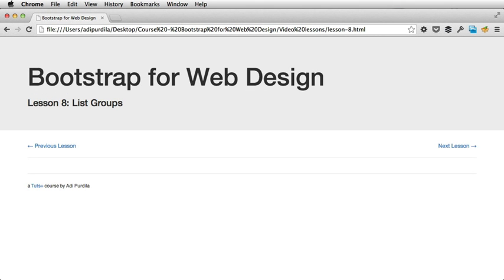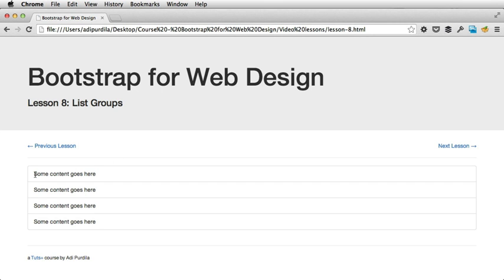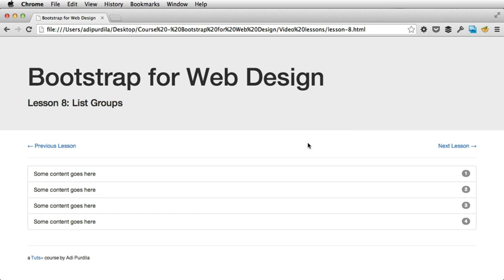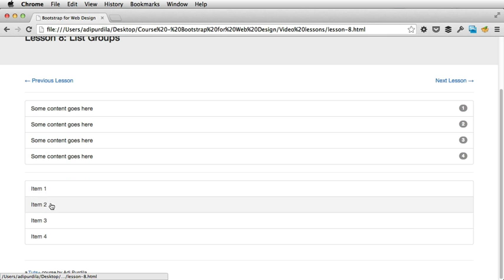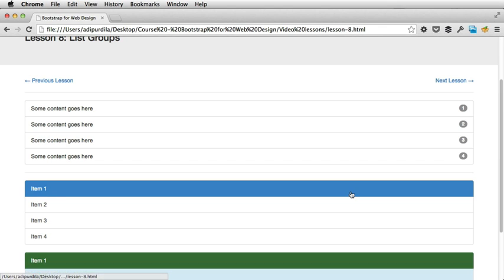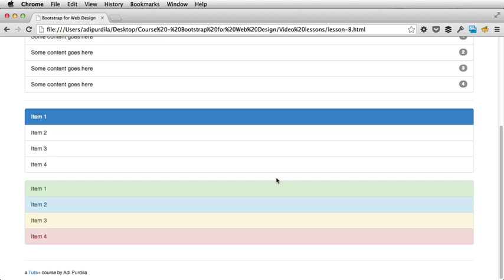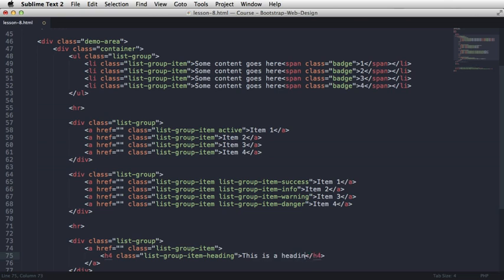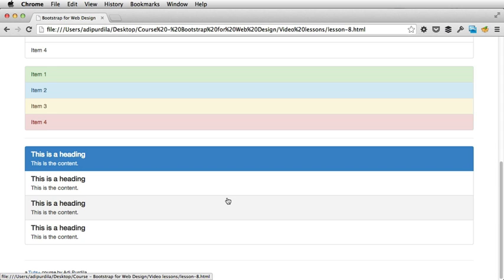Bootstrap 3 for Web Design (List Groups )